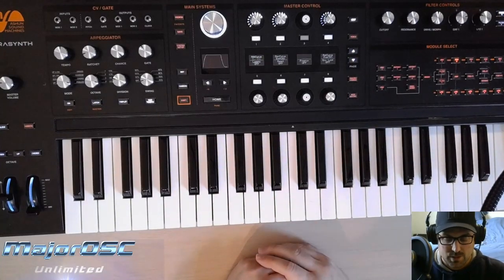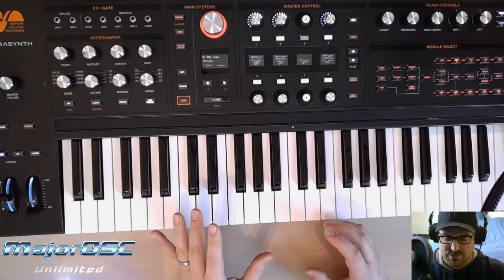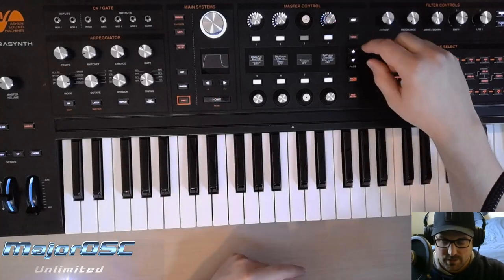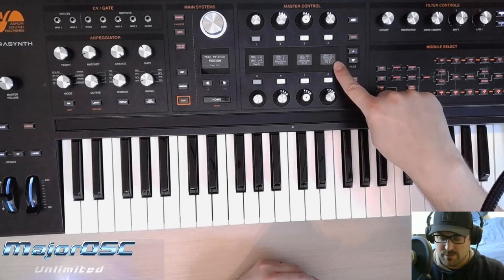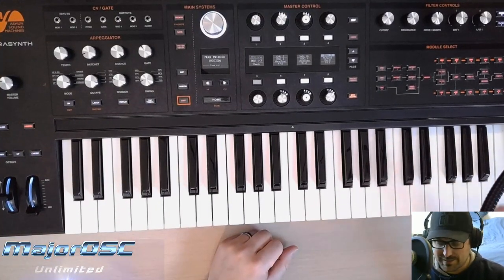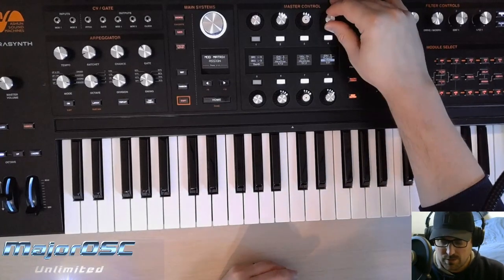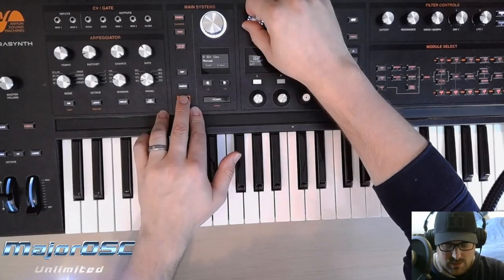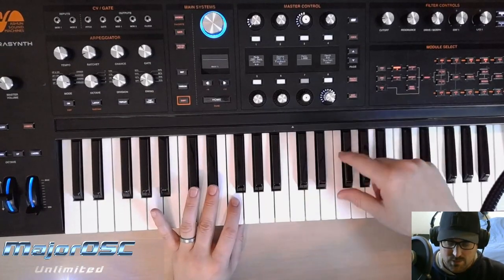MajorOSC Unlimited Series - Synth101 Episode 1: Envelopes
8 Free Presets including the one created on this video DL

MajorOSC Unlimited gives you exclusive access to 1 hour+ weekly in-depth tutorials, multiple quick tips videos, free weekly presets for major hardware synths and vst's, and free custom samples! How does 1$ a week sound?

Tutorial 1: Envelopes: 05:55